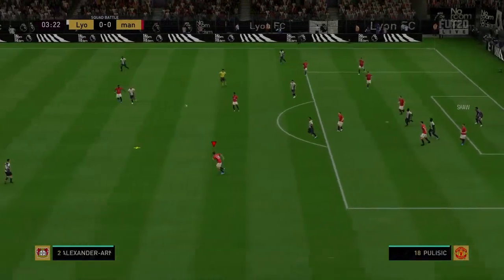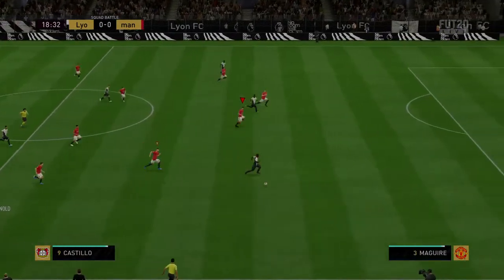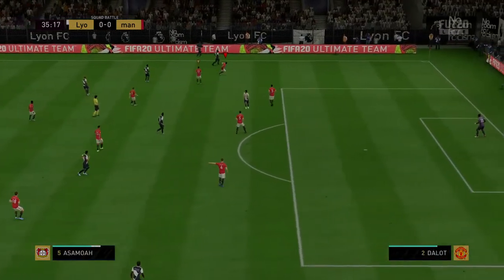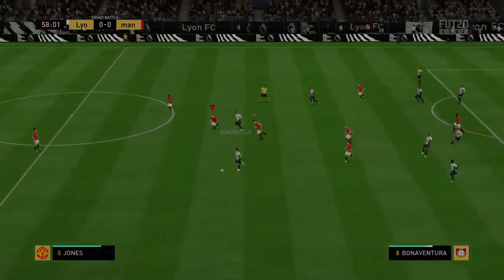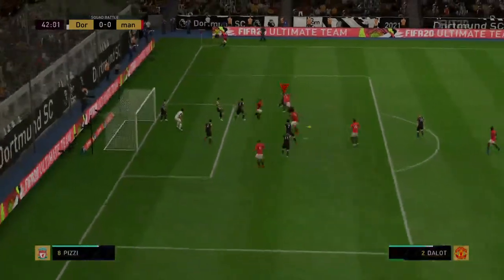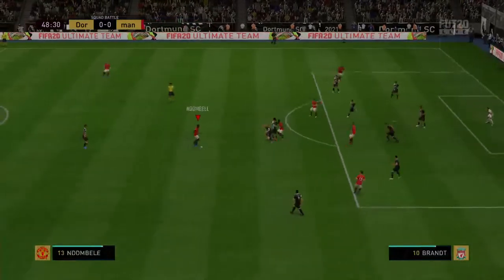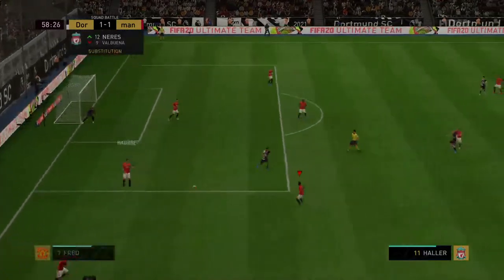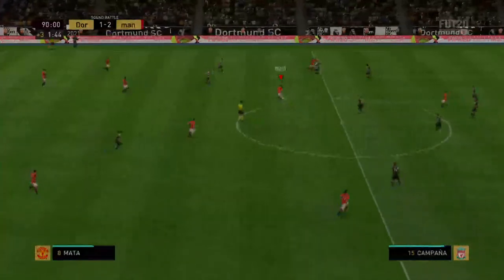lwk-16679's Live PS4 Broadcast